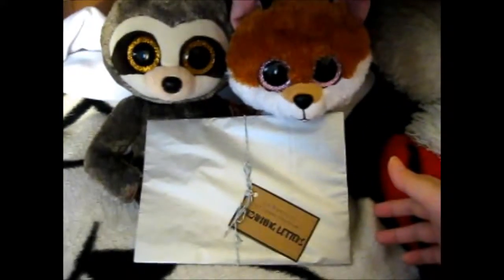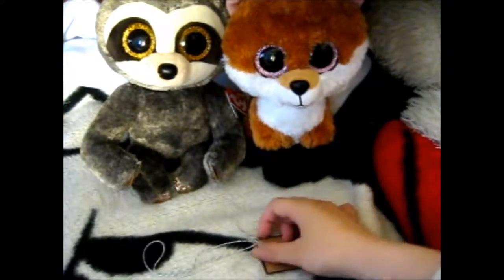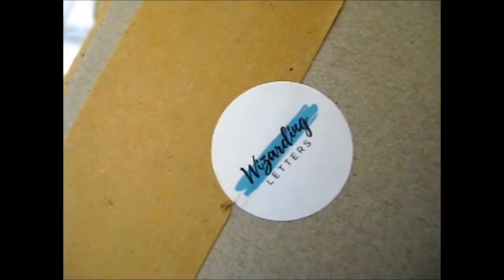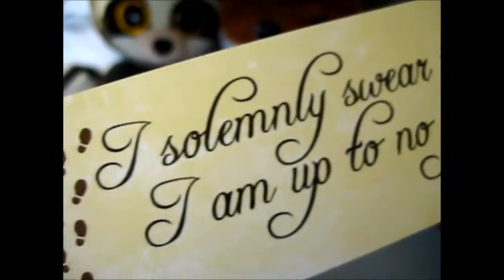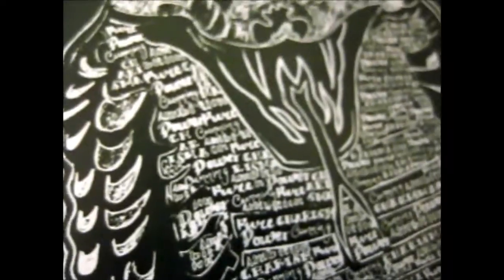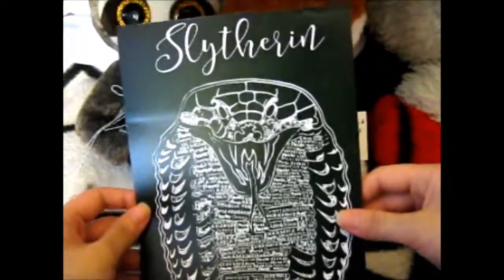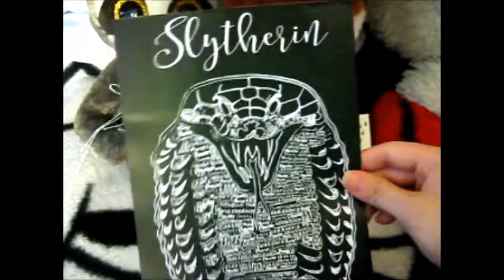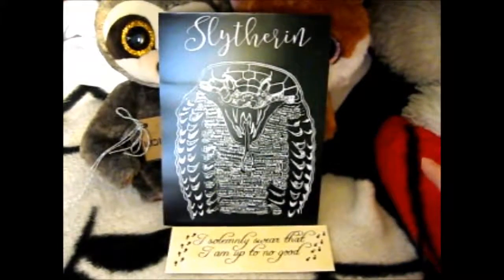Harry Potter Print & Bookmark from WizardingLetters Etsy Shop!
Opening of: Harry Potter Print & Bookmark!

Contents bought from: WizardingLetters Etsy Shop